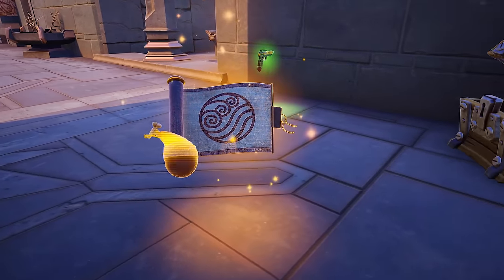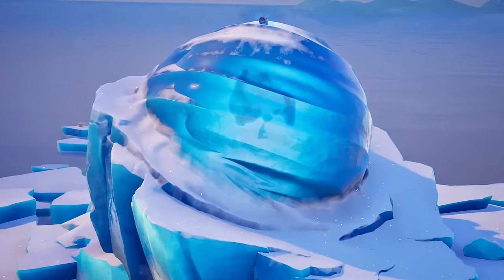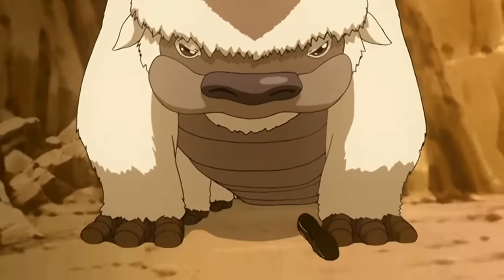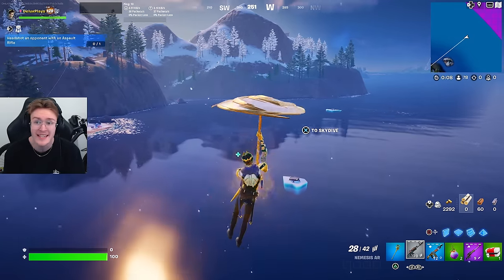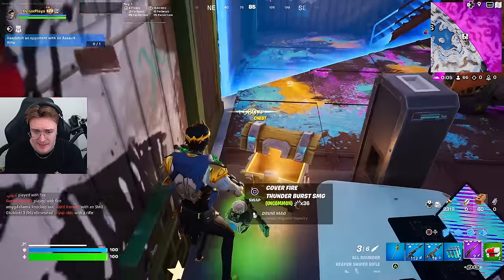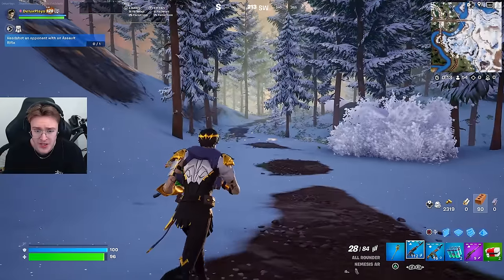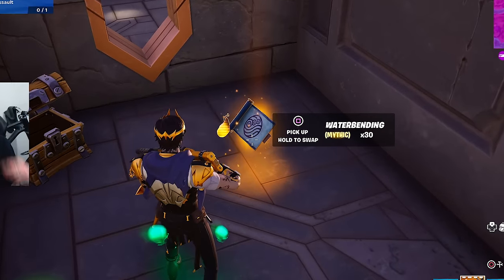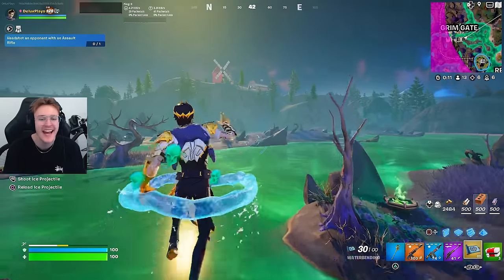Secrets YOU MISSED in Fortnite Korra Update! (Aang Skin)